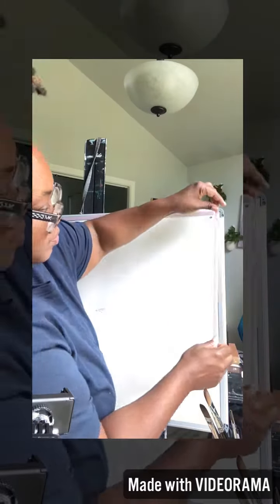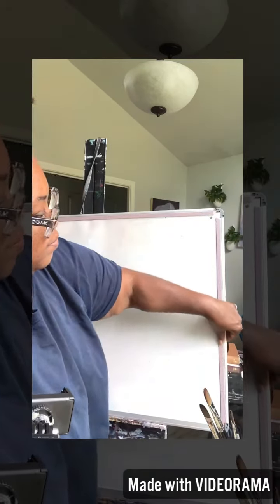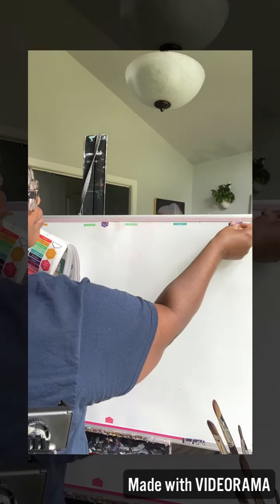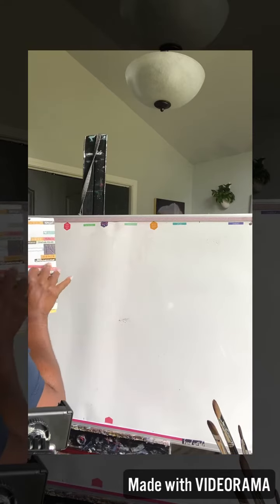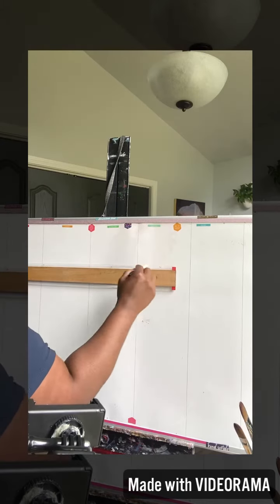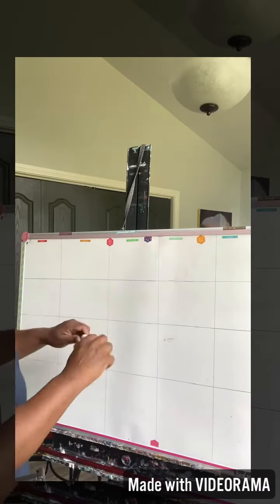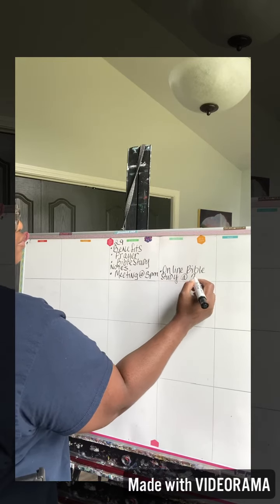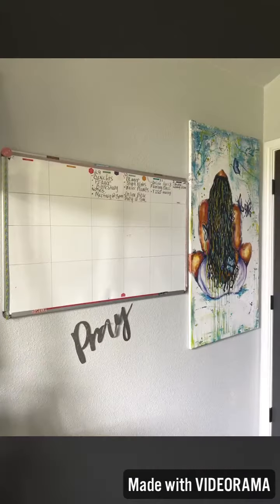Calendar Whiteboard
For parents and students 🙌🏾